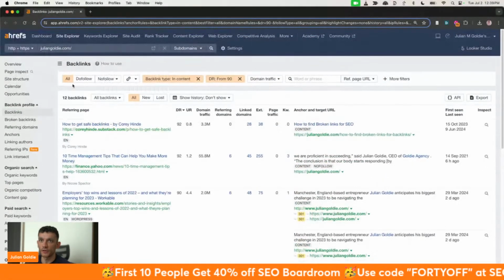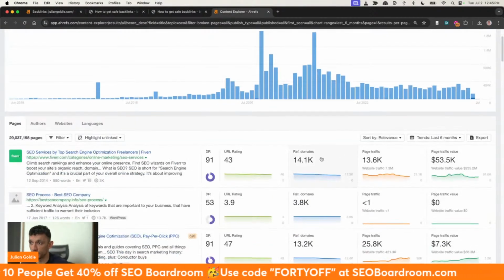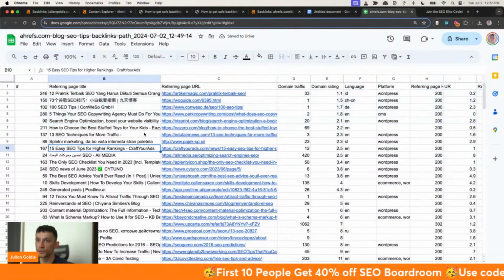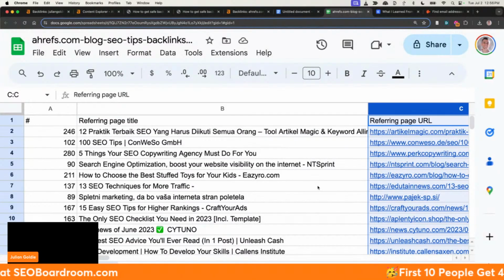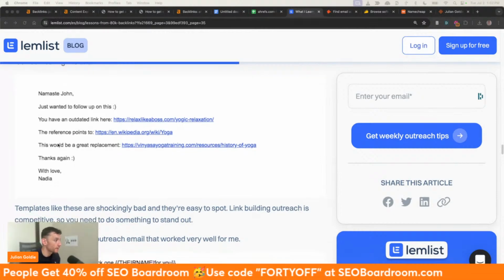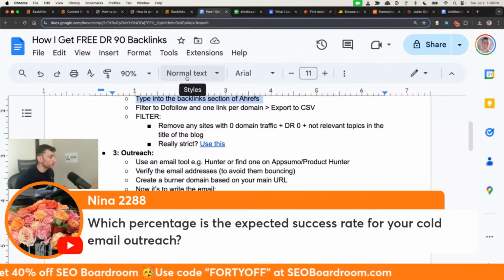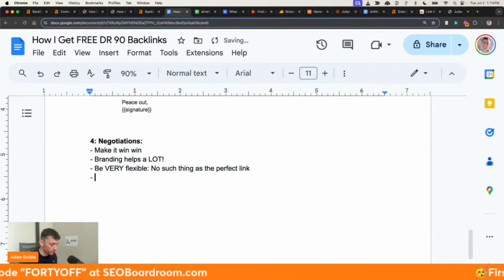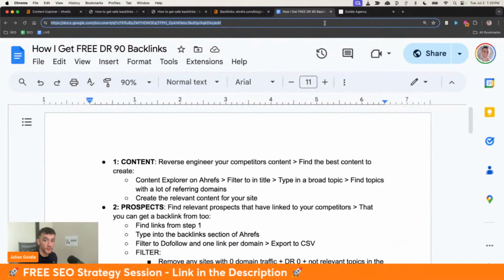How to Get FREE DR 90 Backlinks